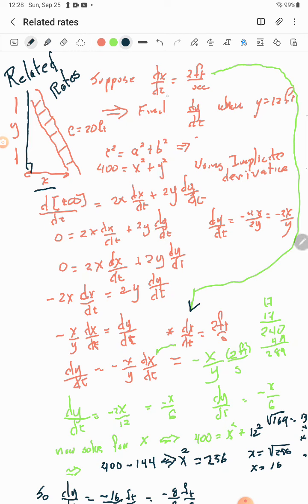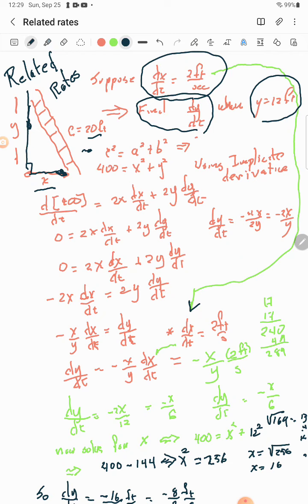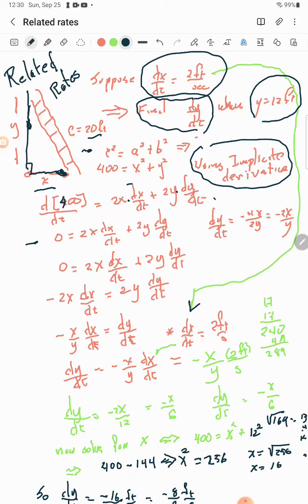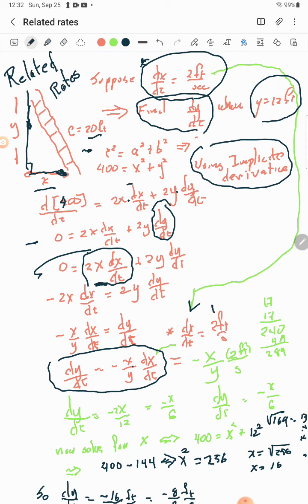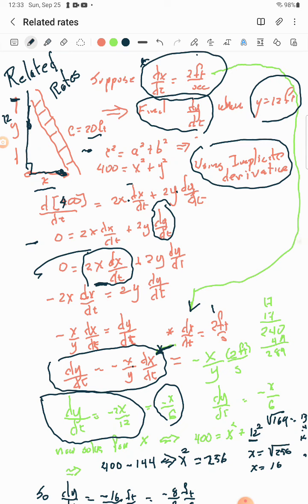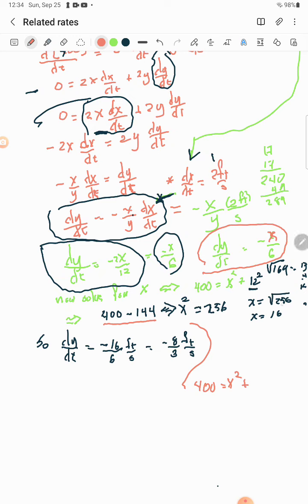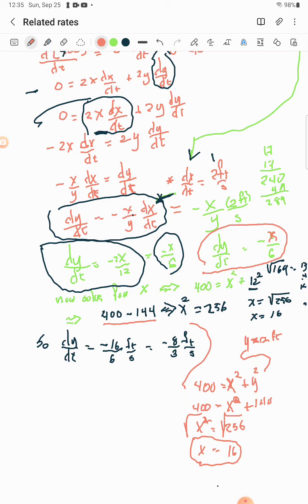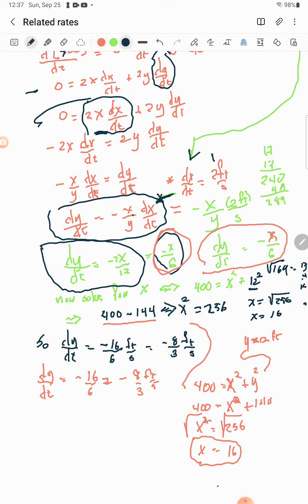from scratch related rates; calculus.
if both variables  x and y are functions themselves to third a variable such as t for time.   we then use implicit derivative to solve.